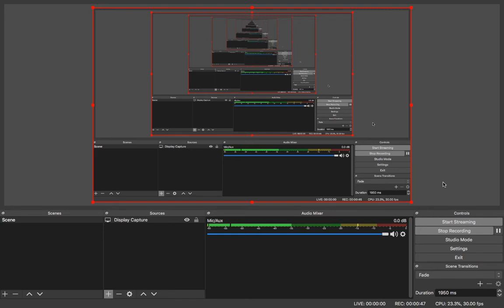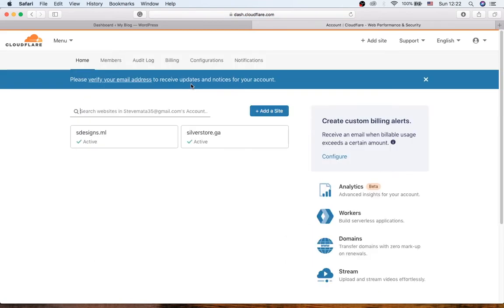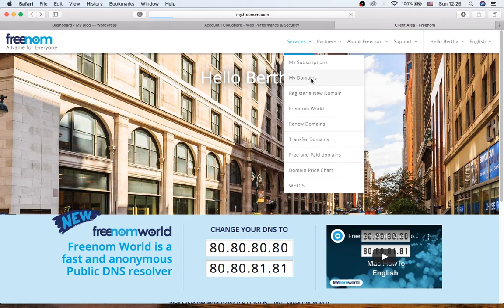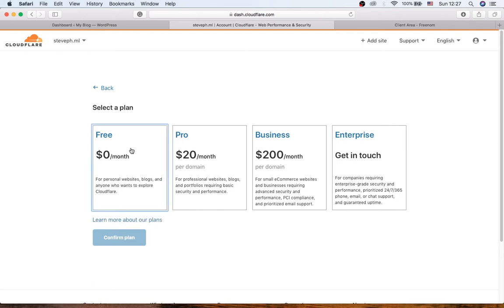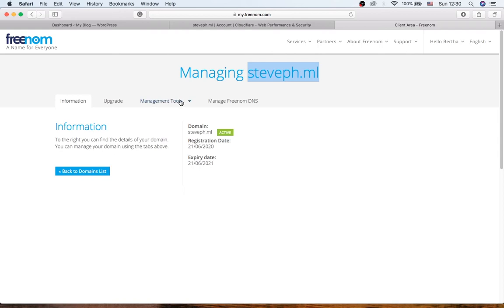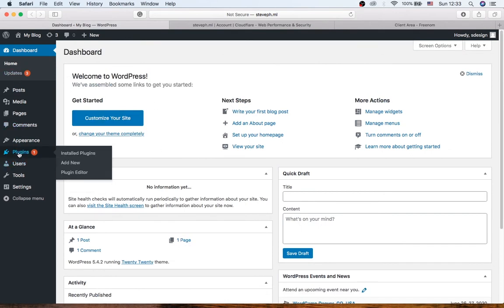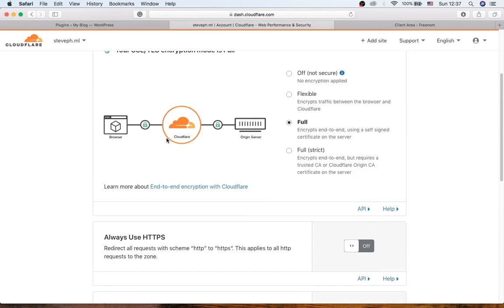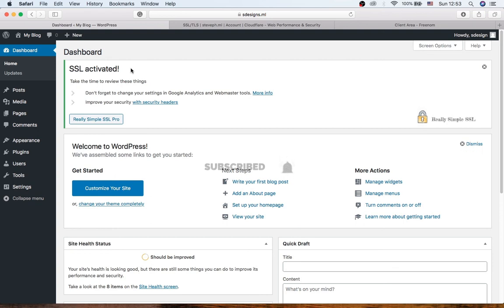How to Get a Free SSL Certificate For Your Website | InfinityFree | ProFreehost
In this video I'm going to you show how to get a Free SSL Certificate for your WordPress website. why SSL on your website well because it is a bit of code on your web server that provides security for online communications. When a web browser contacts your secured website, the SSL certificate enables an encrypted connection.
 [ remember to click the 🔔 if you'd like YouTube notifications on our new uploads ] SDesign